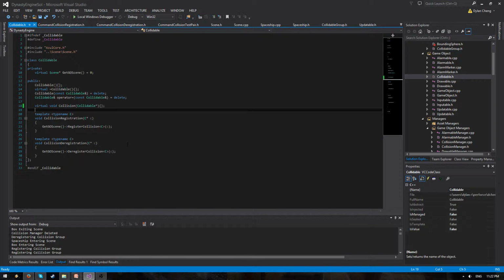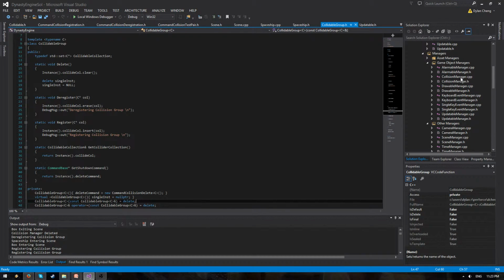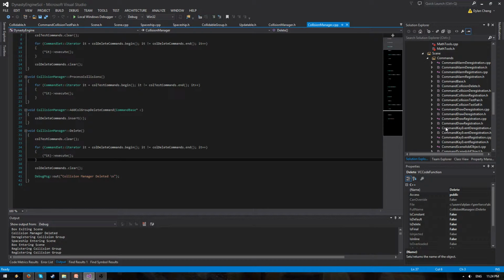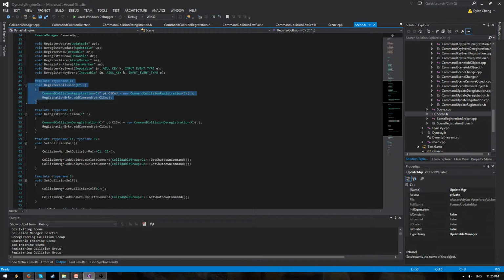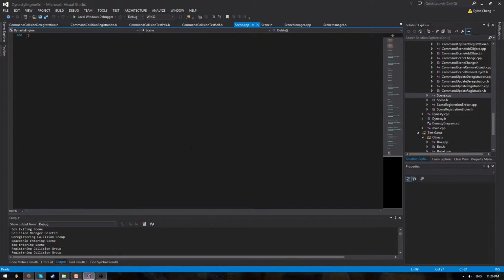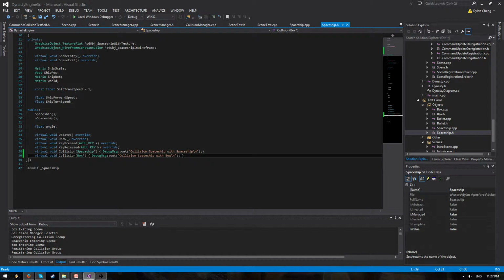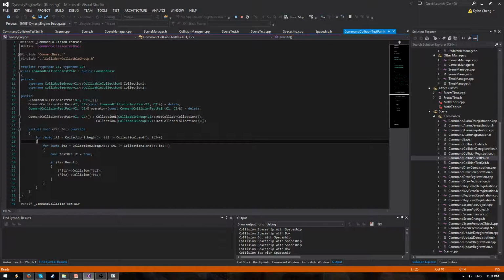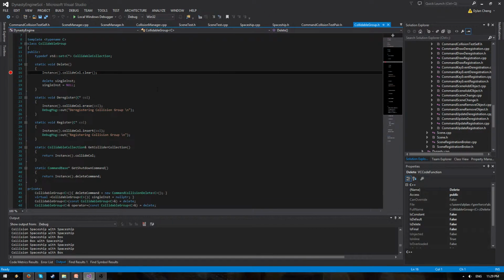GAM374: Sprint 9